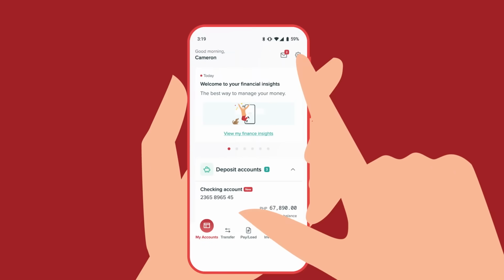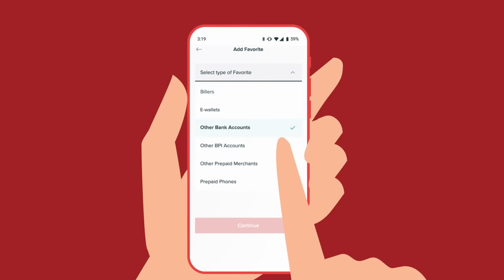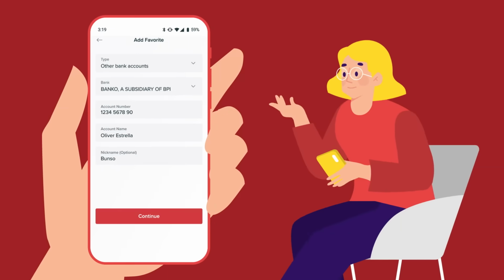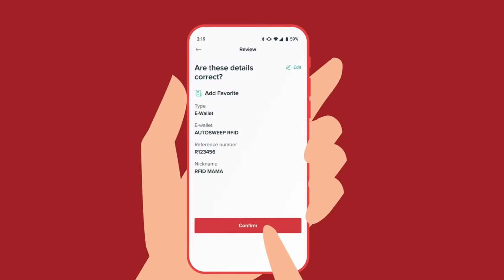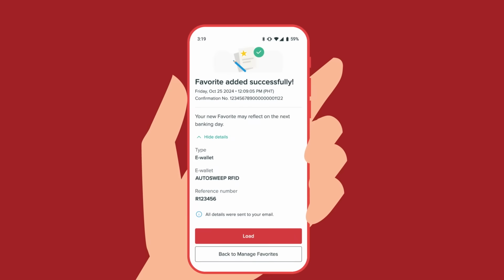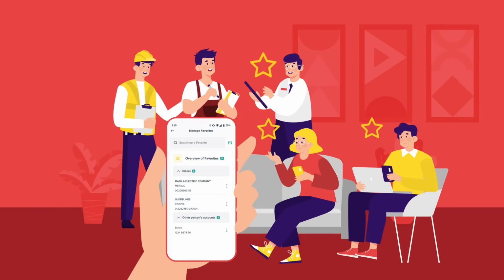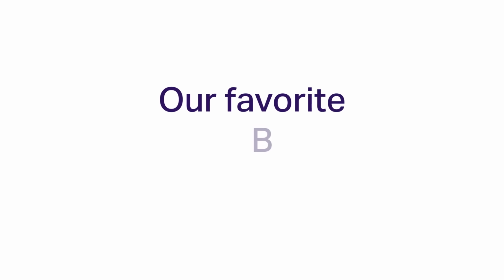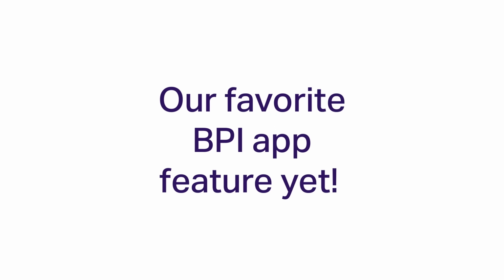How To Manage Favorites | BPI app | 2024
Add all of your usual billers and recipients as Favorites to pay them in fewer taps.​

​BPI DoMore​withBPI DoMorewithBPIapp​
00:00 Introduction​
00:36 Assign a nickname